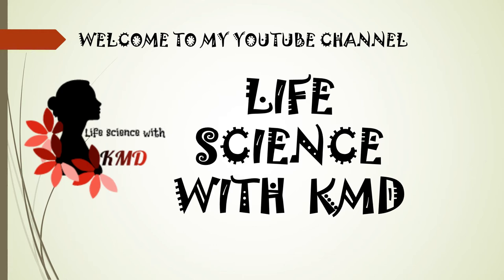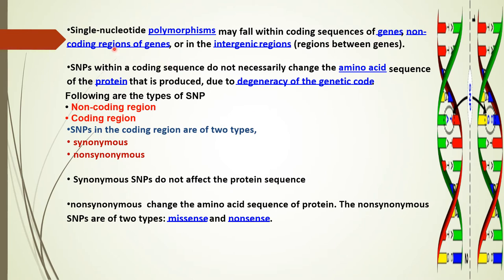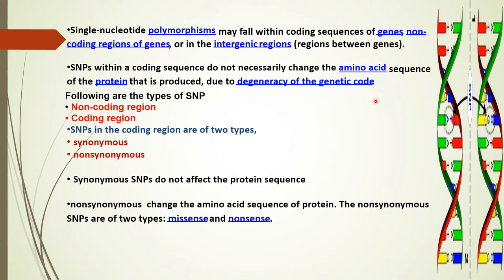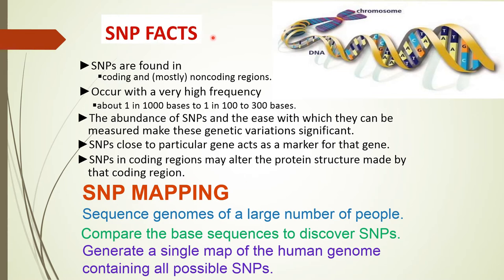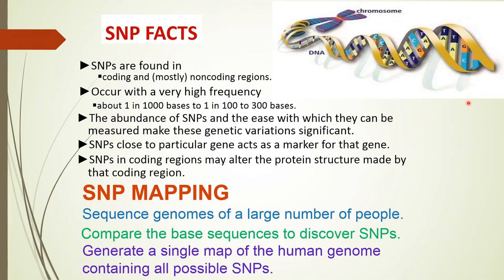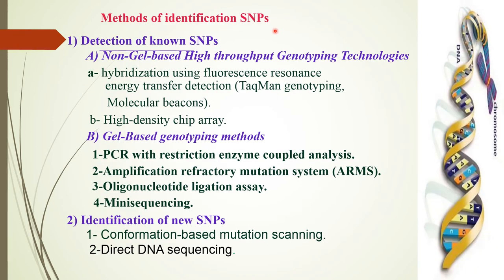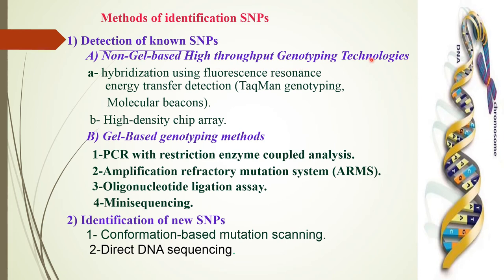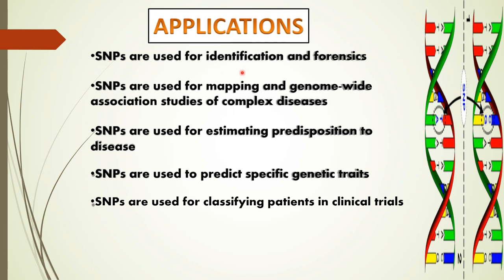SNP (Single nucleotide polymorphism) markers